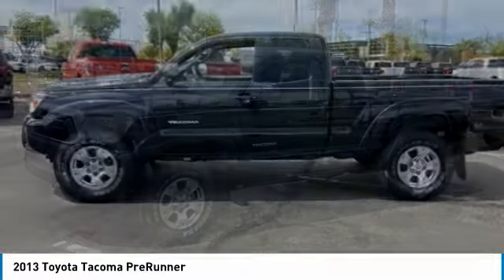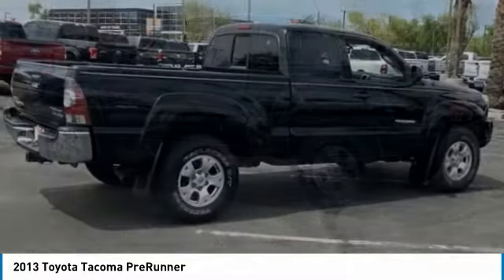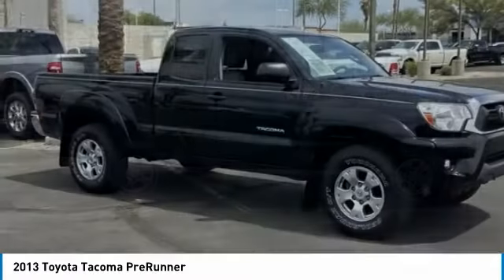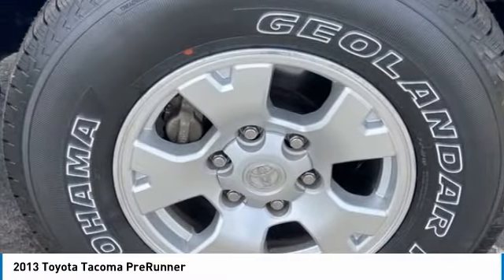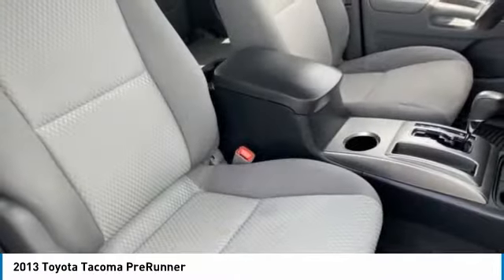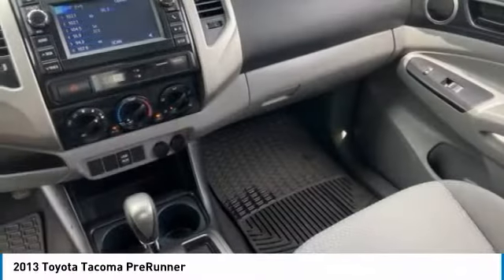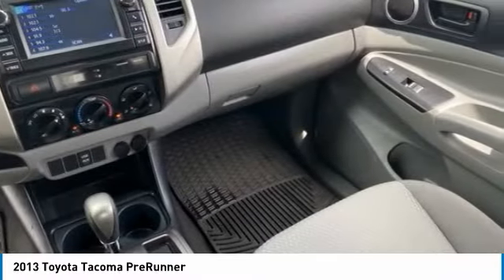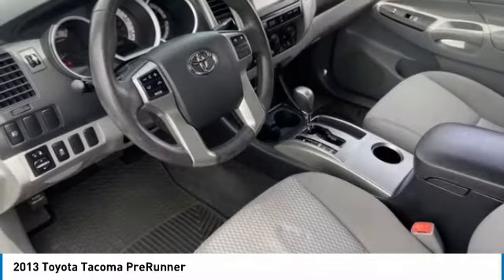2013 Toyota Tacoma MJ1159A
LOW MILES! CLEAN ONE-OWNER CARFAX! 2013 Toyota Tacoma PreRunner V6! Here are some of the features: 4.0L V6 EFI DOHC 24V 5-Speed Automatic with Overdrive 6 Speakers, Air Conditioning, AM/FM radio, AM/FM/CD w/6 Speakers, CD player, Front Bucket Seats, Front Center Armrest, MP3 decoder, Power steering, Power windows. Odometer is 32957 miles below market average! 17/21 City/Highway MPG.At Tempe CJDR and Kia, we are committed to providing our customers with SAFE and RELIABLE vehicles at the RIGHT PRICE! All pre-owned vehicles are subject to an extensive 110 point inspection, and ALL reconditioning costs are already included in the price of the vehicle. *Tempe $1,000 Finance Bonus Cash discount only available for standard prime lender conventional financing arranged through Tempe Dodge OAC. We reserve the right to determine customer eligibility for the $1,000 Tempe Finance Bonus Cash discount.Awards:* 2013 KBB.com Best Resale Value Awards * 2013 KBB.com Brand Image AwardsReviews:* If you're looking for a proven pickup that is as capable as it is stylish, the 2013 Toyota Tacoma deserves your attention. Nearly as capable as a full-size pickup but without the extra bulk and fuel consumption, the Tacoma fits a lot of needs. Source: KBB.com* Powerful and fuel-efficient engines; wide variety of body styles and trims; impressive build quality; full-size truck utility in a smaller package. Source: Edmunds